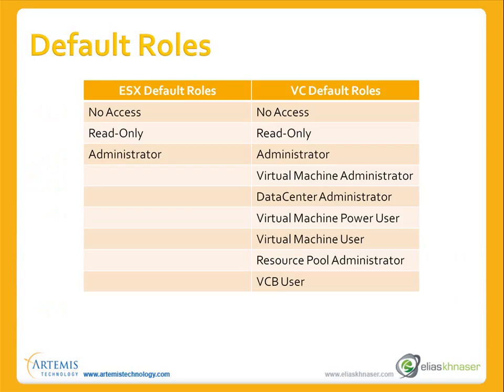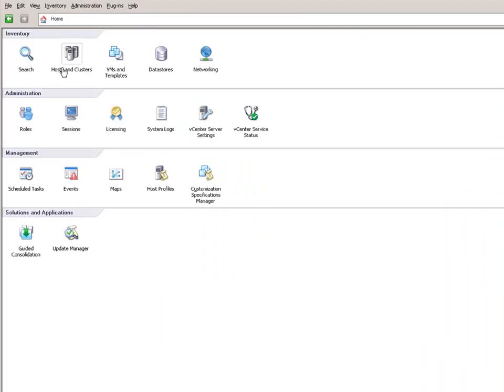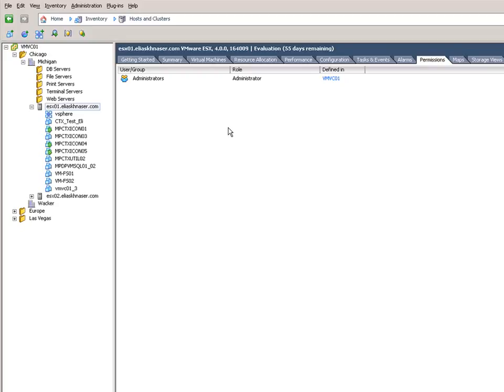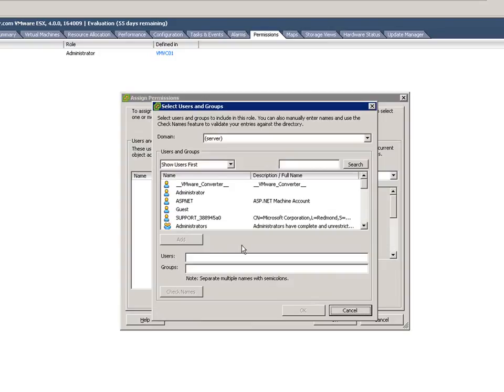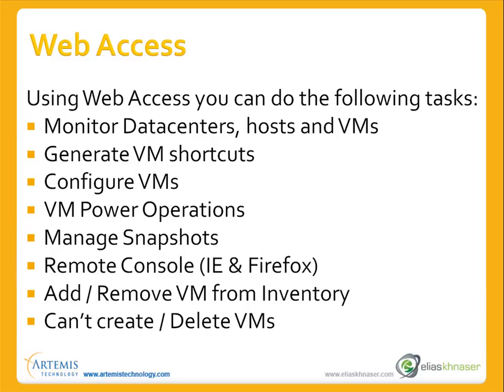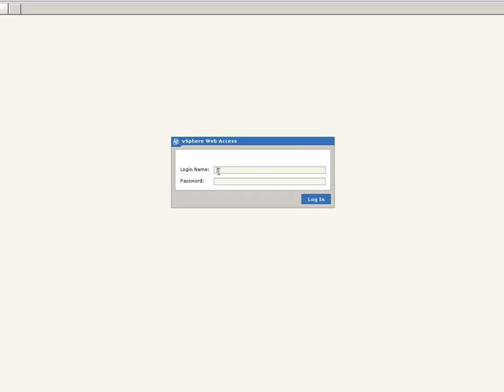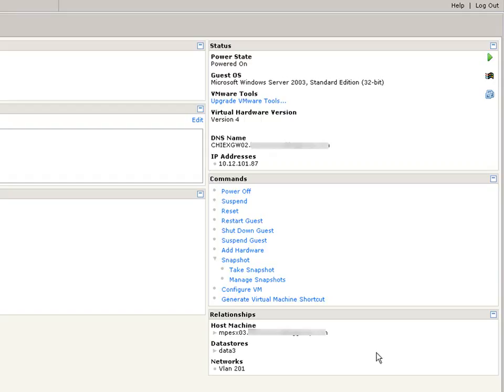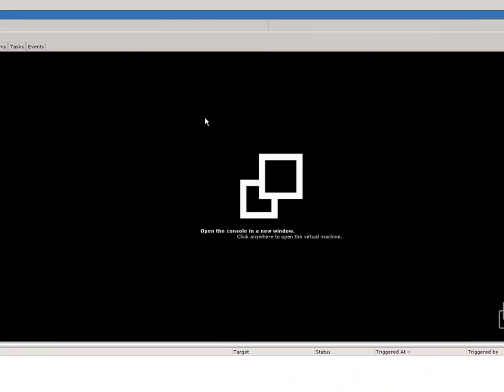vmware Security of 2016